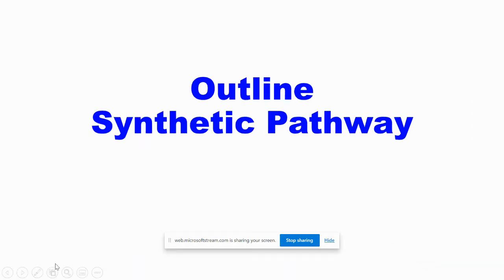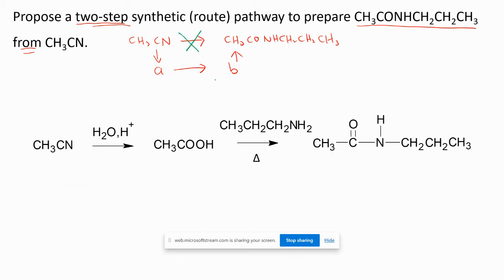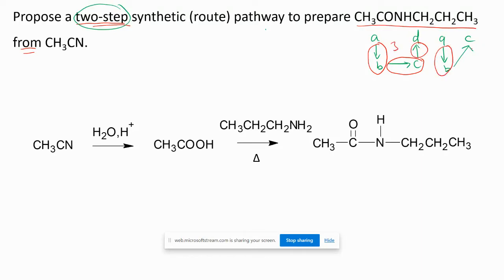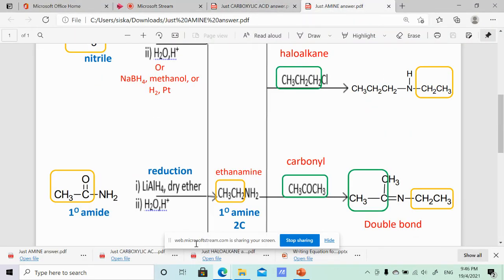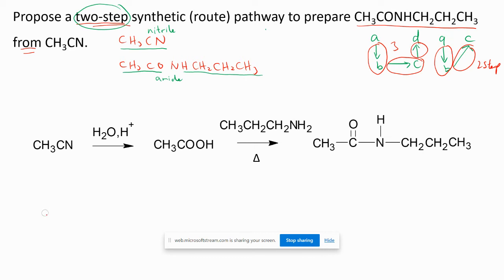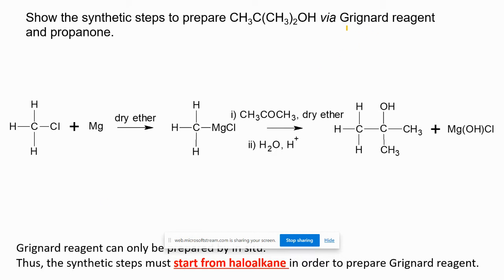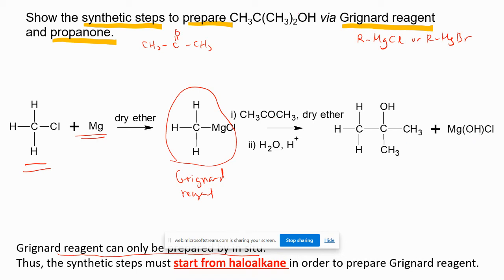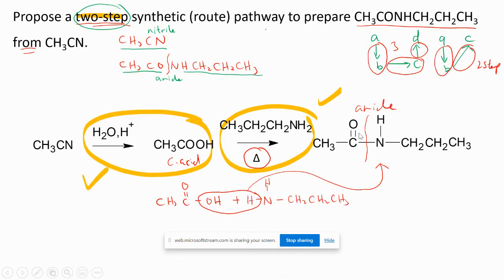Outline Synthetic Pathway